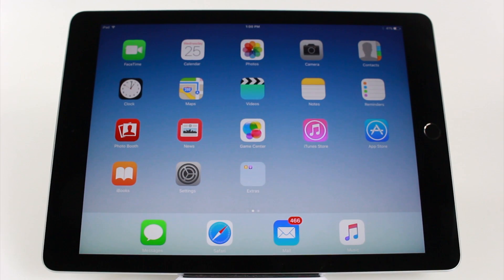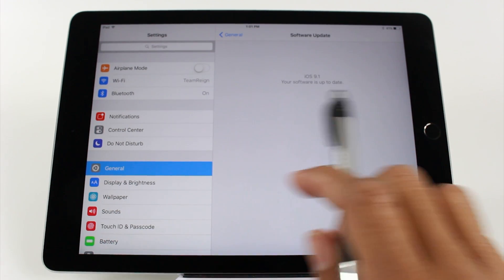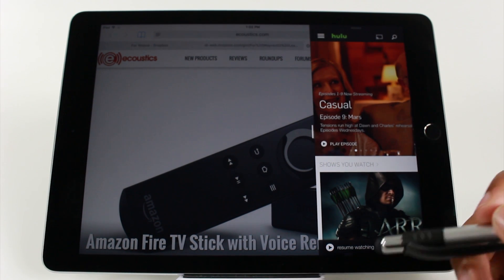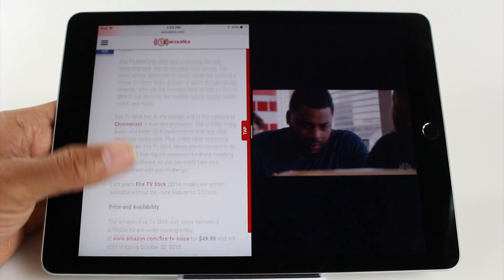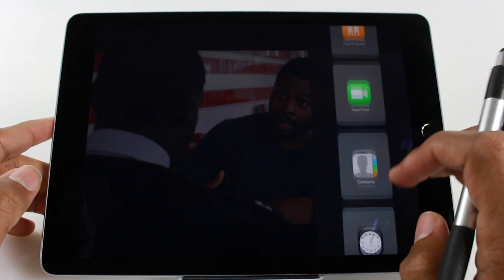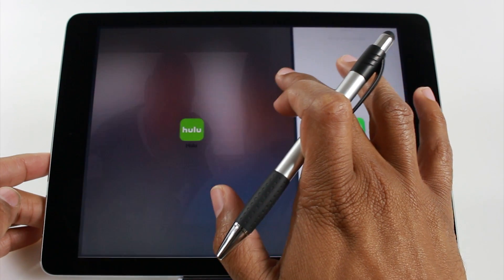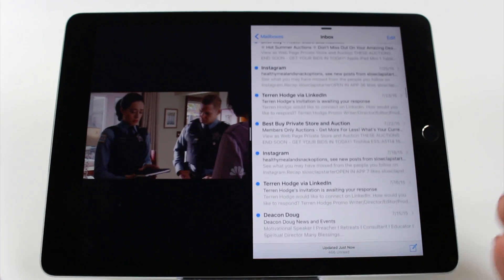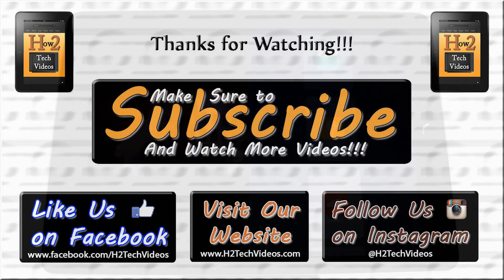iPad Air 2 - How to Use Split Screen​​​ | H2TechVideos​​​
iPad Air 2 -  How to Use Split Screen